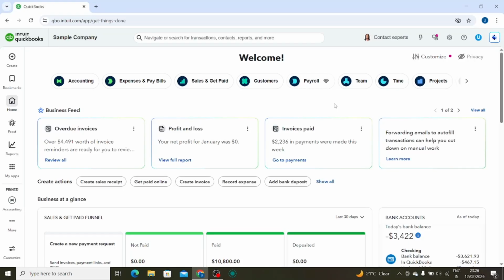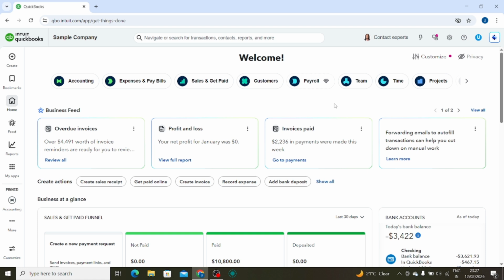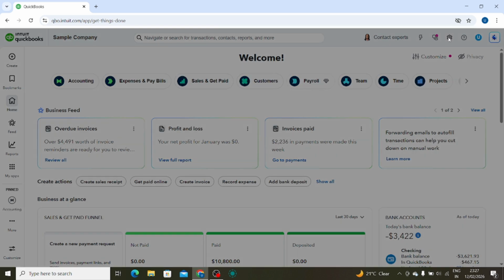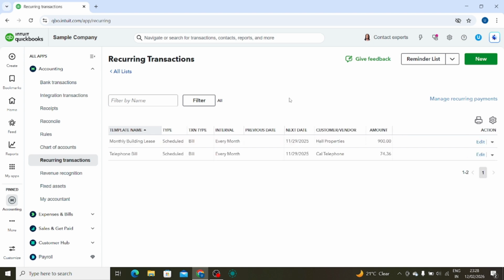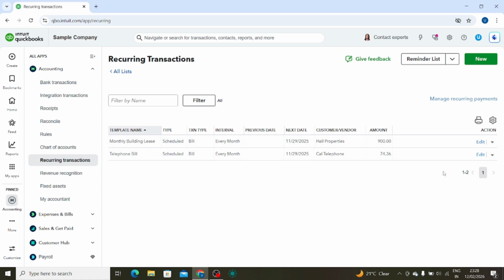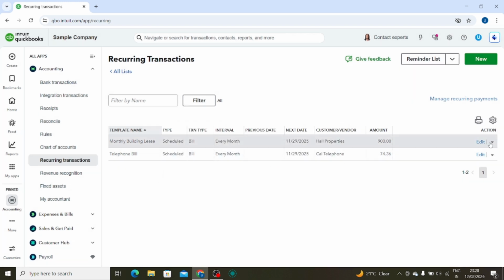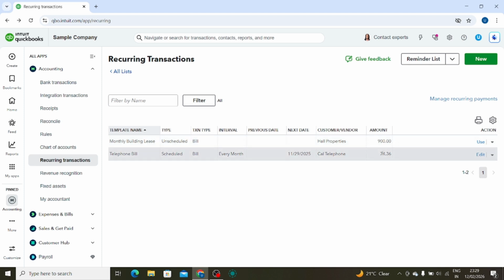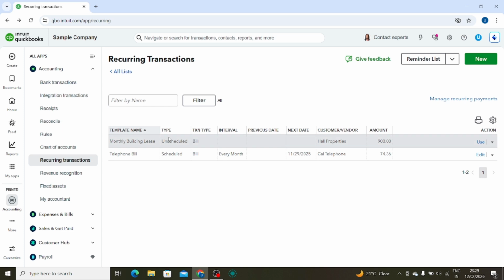How To Stop Recurring Invoices In Quickbooks Online [2026 GUIDE]